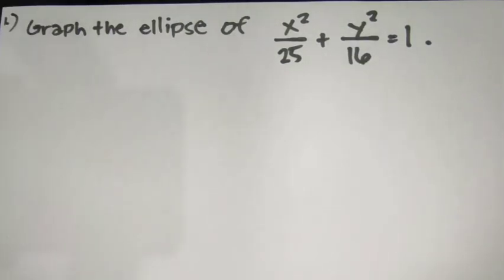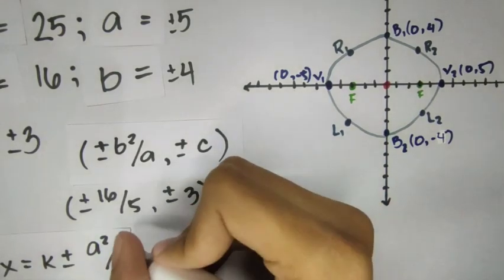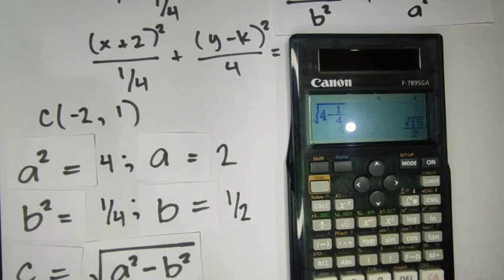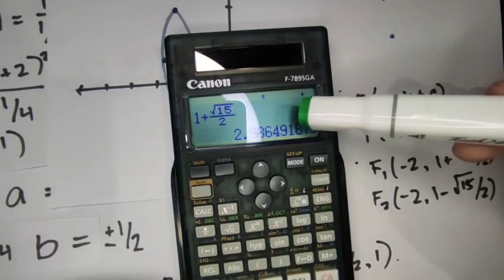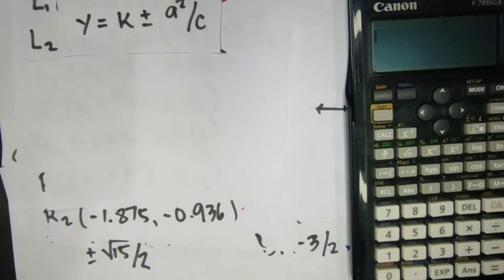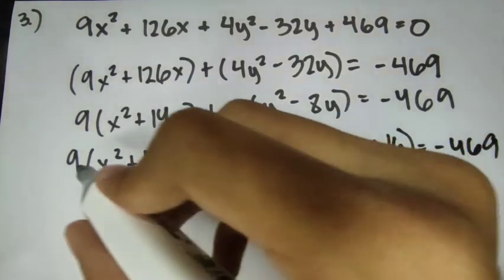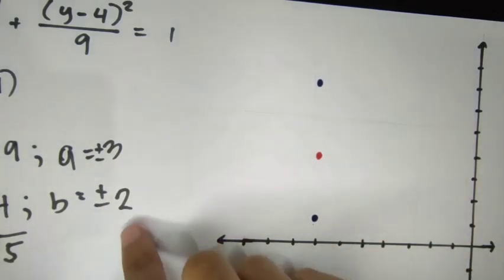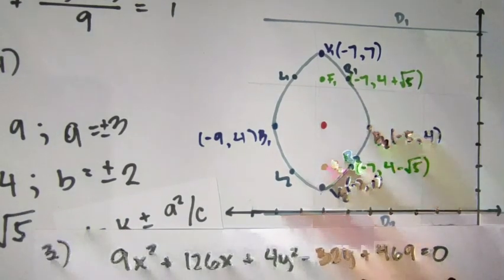How to Graph an Ellipse? by: Jose Brian V. Padel